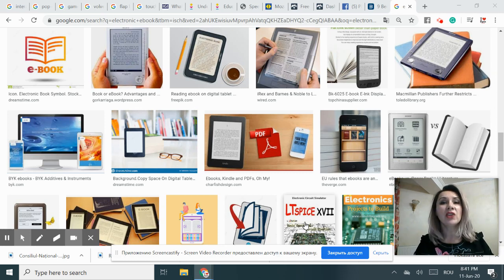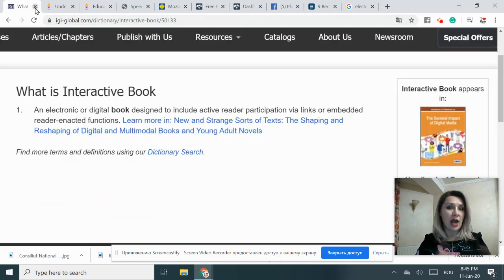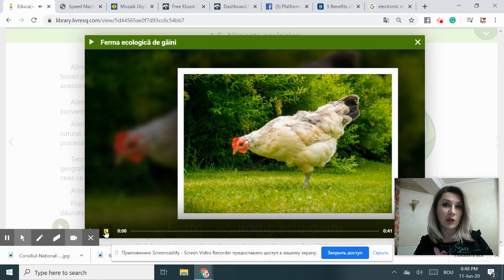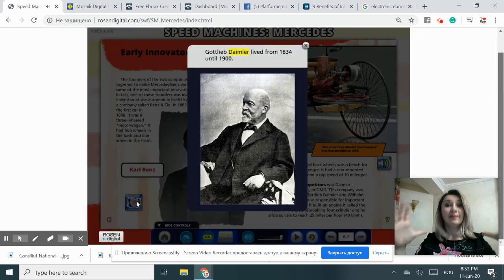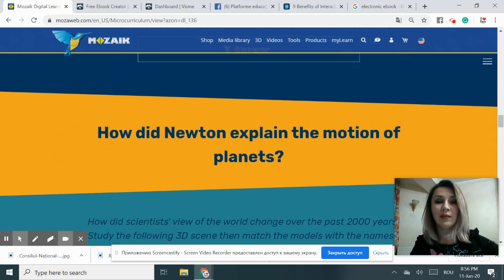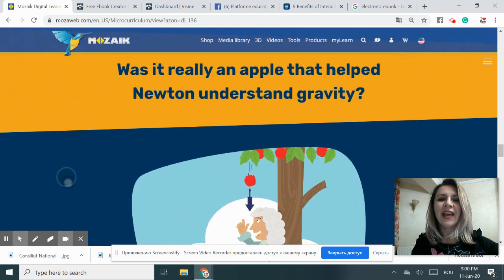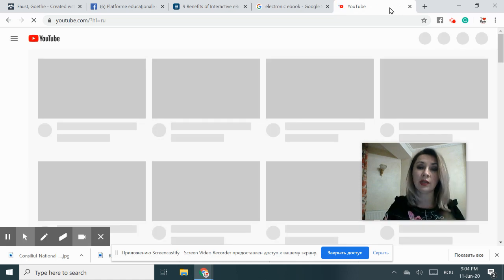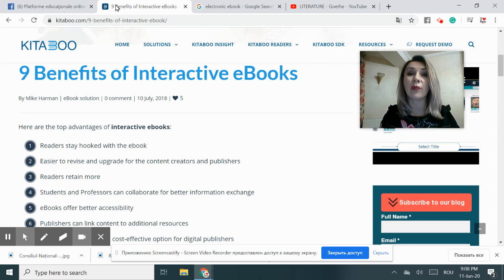What are interactive ebooks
What are interactive ebooks and how to use them - webinar for EFL teachers.